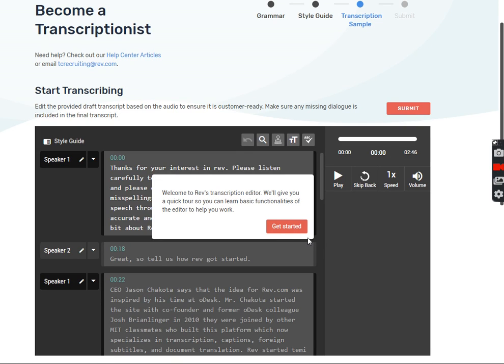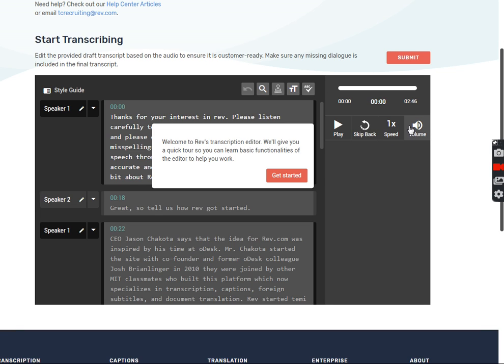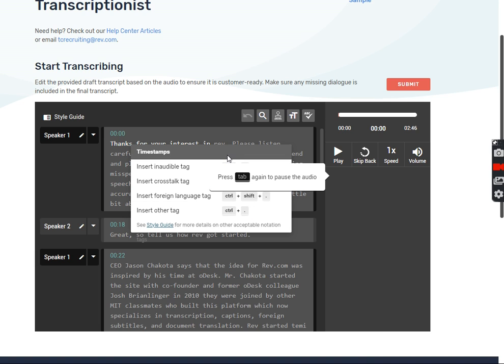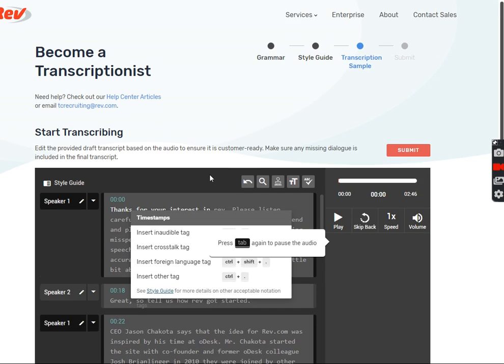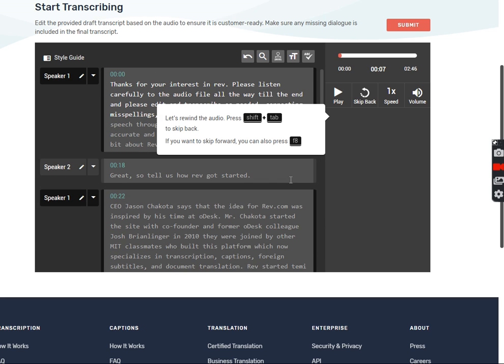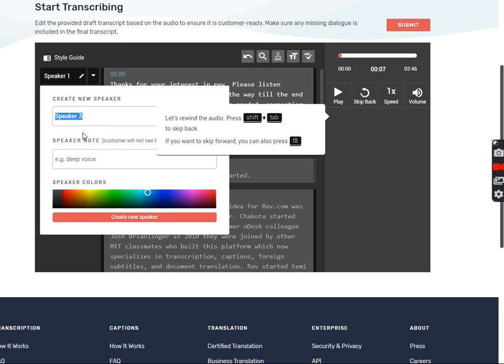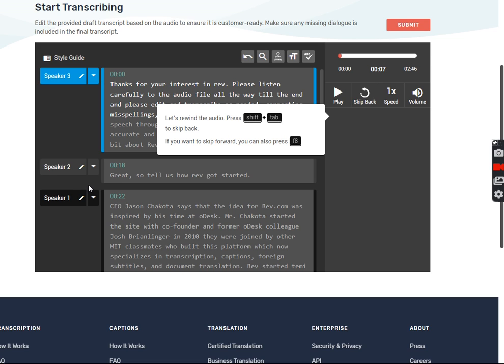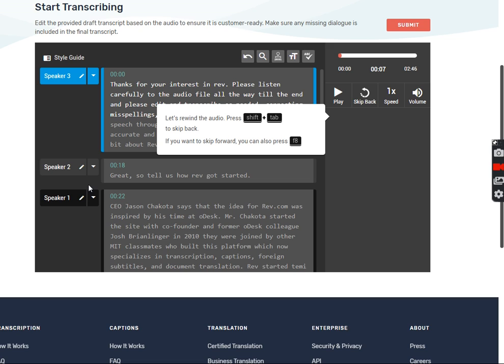PART 2 SUPER EASY TYPING AND TRANSCRIPTION JOB! WEEKLY PAY!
SO YOU GOT HIRED 🎉 AND WANT TO BUY ME A CUP OF GREEN TEA☕️? WHY THANK YOU MUCH😃Virtual Basket

PART TWO provides a quick demonstration of what to expect for the online transcription test.  This work from home opportunity is very simple.  You just need basic typing skills.  You even have access to the guideline sheet for transcription as you are taking the test.  There is also no time limit to complete the very easy and basic typing test for this remote work job.

FACEBOOK GROUP: WORK AT HOME JOBS & LIVING THE DREAM

CHEAP DOMAIN NAMES👇 I've been with this company for almost 10 years!

EASY TO DESIGN WEBSITES: My providers for about 15 years! Awesome Company

Thank you for joining me on my new channel where I will provide resources and encouragement for you to build your dreams while having income to pay the bills.

PRAYER TO INVITE JESUS INTO YOUR HEART:  "I confess outloud that Jesus Christ is Lord. I believe that God raised Jesus from the dead.  Jesus, I ask that you would please forgive me for my sins.  Please come into my heart and help me to live for you.   AMEN AND AMEN IF YOU SAID THIS PRAYER, PLEASE LET ME KNOW, I WOULD LOVE TO E-SUPPORT YOU ON YOUR JOURNEY TO GROWING STRONGER IN GOD!!!  WELCOME TO THE FAMILY! I LOVE YOU AND GOD LOVES YOU BEST!!! Romans 10:9

WELLNESS PRODUCTS FOR LESS PLUS DISCOUNT WITH MY CODE VOK107

Remember, Keep BELIEVING And Living the DREAM!